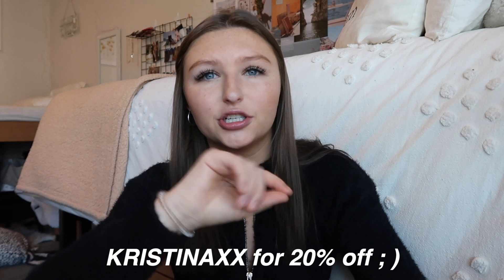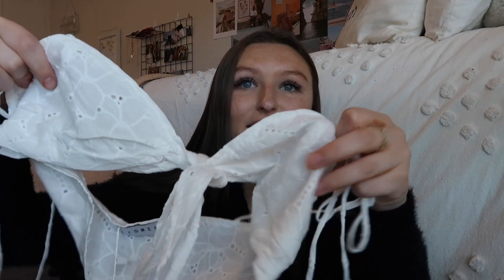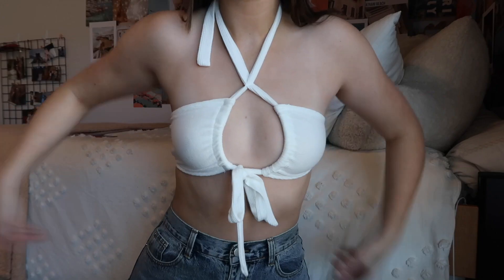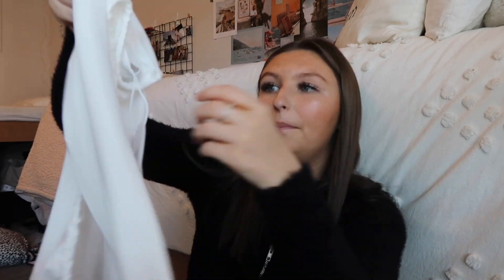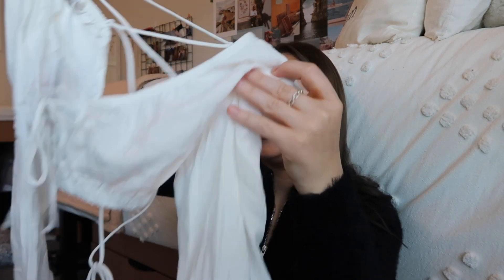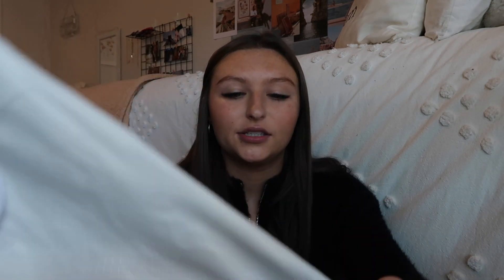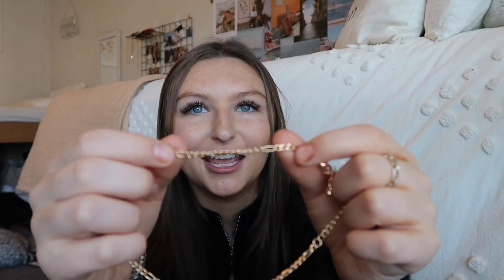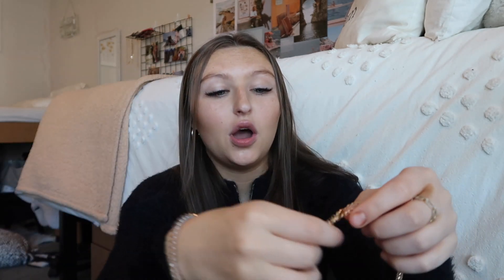HUGE $600 TRY-ON CLOTHING HAUL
WoOOHOOOOO we love princess polly!